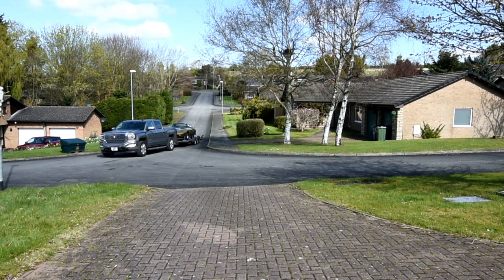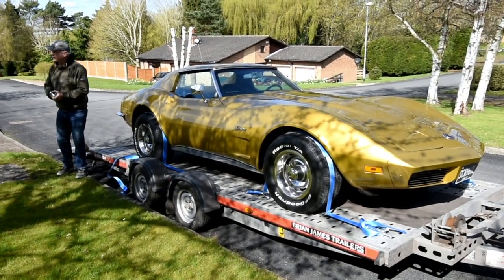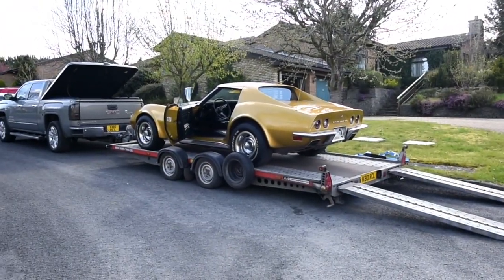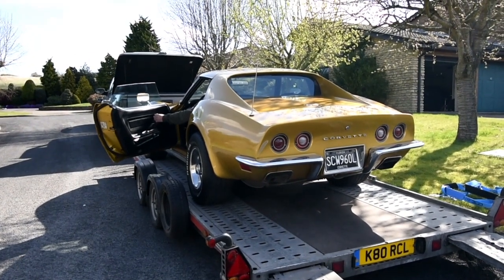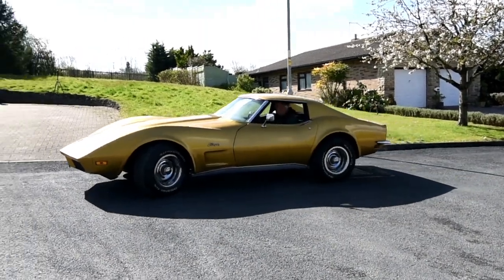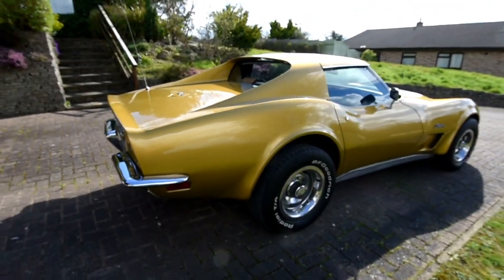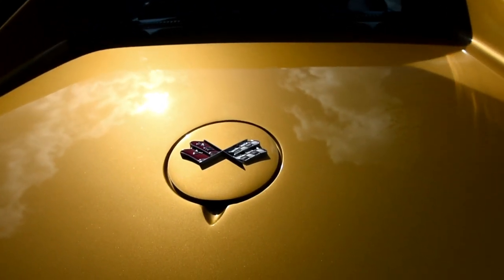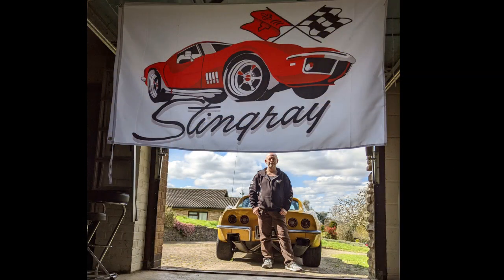1973 C3 Chevrolet Corvette Stingray - 'Louie's Arrival' (Corvette Corral)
The arrival of my stunning vintage 1973 C3 Chevrolet Corvette Stingray as it was delivered yesterday.

⛽ British Rock Tour Manager
1973 C3 Stingray - 'Louie'
2007 C6 Z51 – 'Cunningham'

I travel the world & feature my Corvettes or those I see! 😎👍